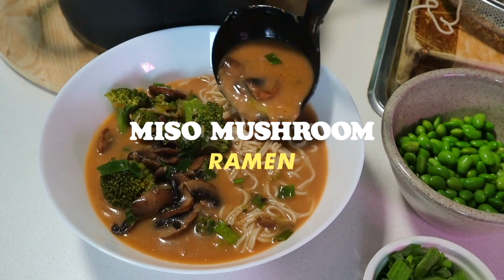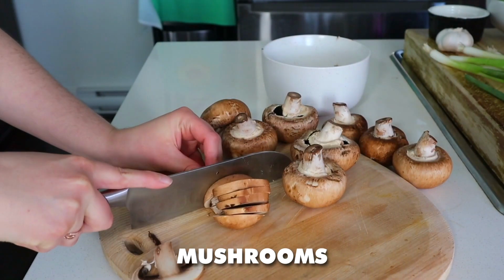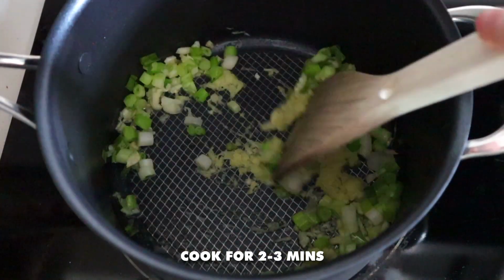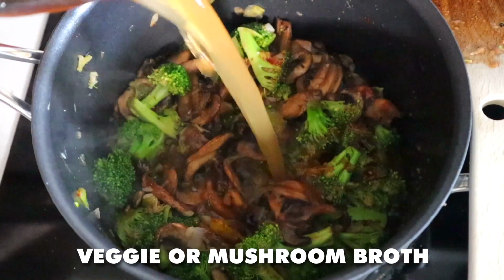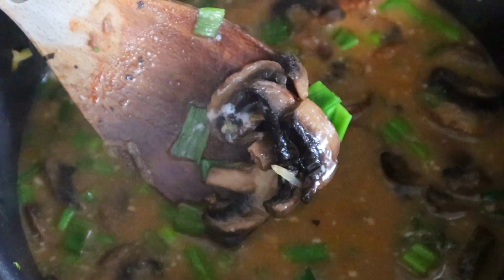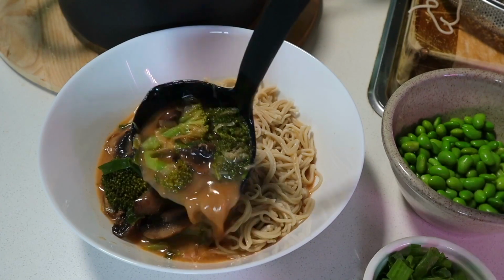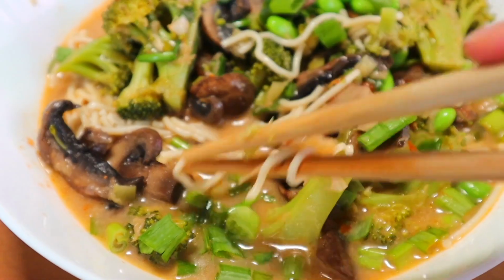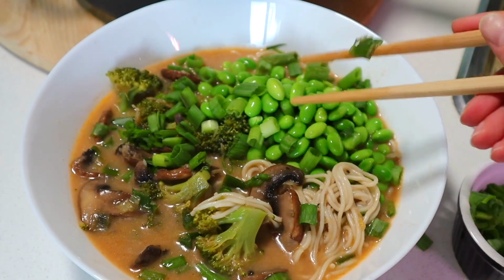CREAMY VEGAN MISO MUSHROOM RAMEN! A total flavor EXPLOSION 🤯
Let me show you how to master this Creamy Vegan Miso Mushroom Ramen in just minutes. The broth in this recipe is NEXT LEVEL DELICIOUS! A total flavour explosion. 😍 If you're looking for a quick and easy weeknight dinner that the whole fam will love, this is IT!

CREAMY MISO MUSHROOM RAMEN - serves 2 to 4
1 lb. baby bella mushrooms, sliced
1 medium crown of broccoli, chopped into small florets
4 cloves garlic, minced
2 inch thumb of ginger, grated
1 bundle of green onions chopped, white and green parts separated
1½ tbsp miso paste
1½ tbsp gochujang
1½ tbsp soy sauce/tamari
4 cups hot veggie/mushroom broth
1 can coconut milk
1 tbsp sesame oil
Your choice of ramen noodles, cooked according to directions

1. Heat 1 tbsp sesame oil in a medium stockpot. Add the ginger, garlic and light parts of the green onion and cook for 2 to 3 minutes until slightly softened and fragrant.
2. Add the mushrooms and broccoli, stir and cook for 5 more minutes until the broccoli is brighter green and mushrooms are shrinking.
3. Add the miso paste, gochujang and soy sauce and stir to combine. Then pour in the hot veggie broth and stir to combine. Cover with the lid and bring to a boil.
4. Turn the heat down to medium and add the coconut milk and remaining green onion, stirring to combine, and allow the coconut milk to melt into the broth for about 3 to 4 minutes.
5. Serve over your cooked ramen noodles and top with additional green onion, optional edamame or other protein of your choice (tofu, soy curls).

If you made any of these recipes and decide to share them on Facebook or Instagram, don't forget to tag me @SteamyVegan + SteamyVegan! I love seeing your yummy recreations 😊